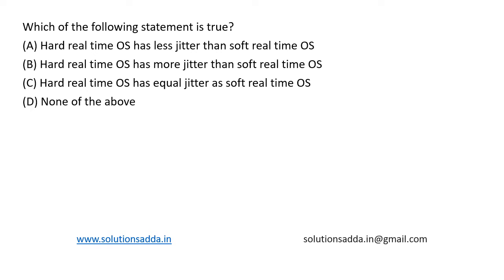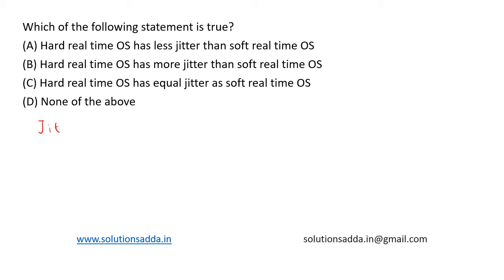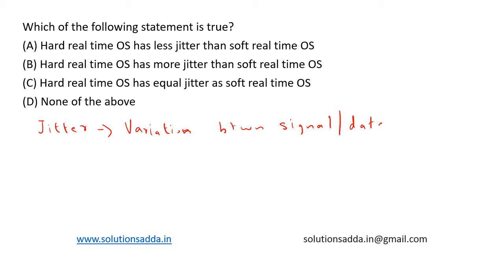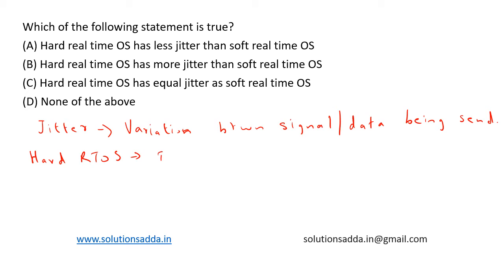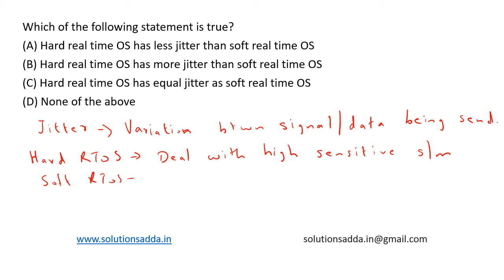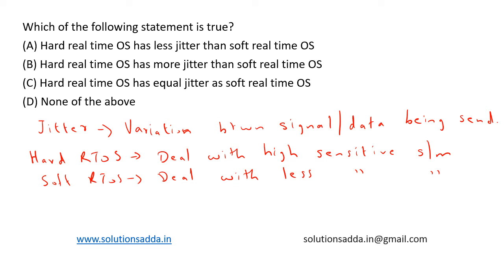ISRO 2017 MAY | OS | SOFT HARD REAL TIME |GATE TEST SERIES| SOLUTIONS ADDA | EXPLAINED BY ISRO AIR-1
ISRO 2017 MAY Q70: Which of the following statement is true?